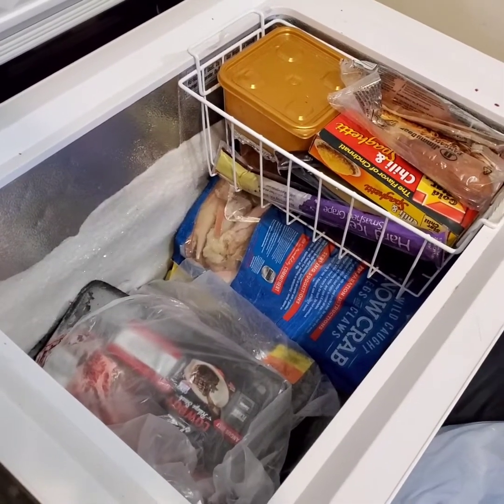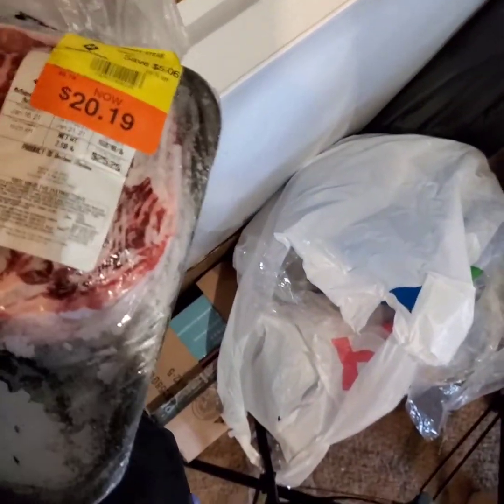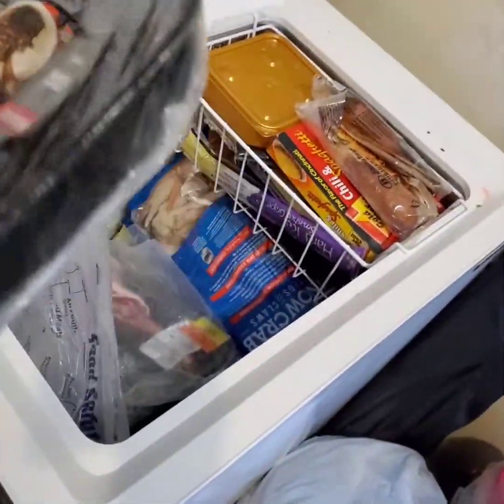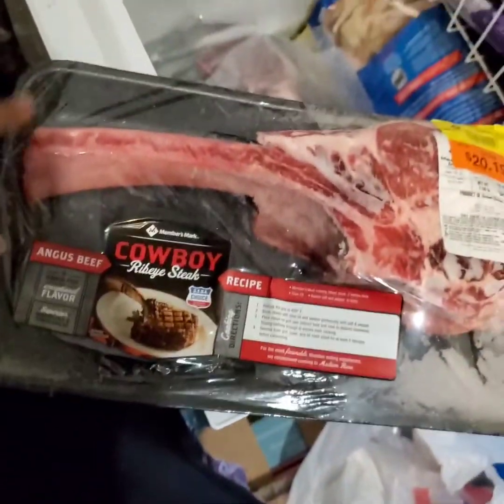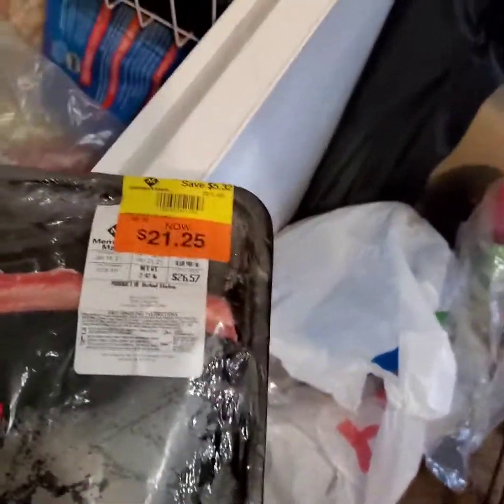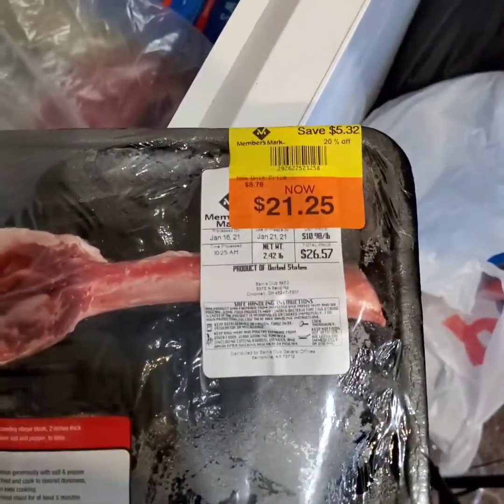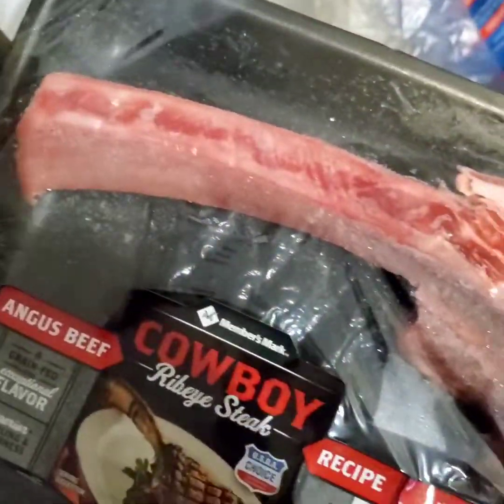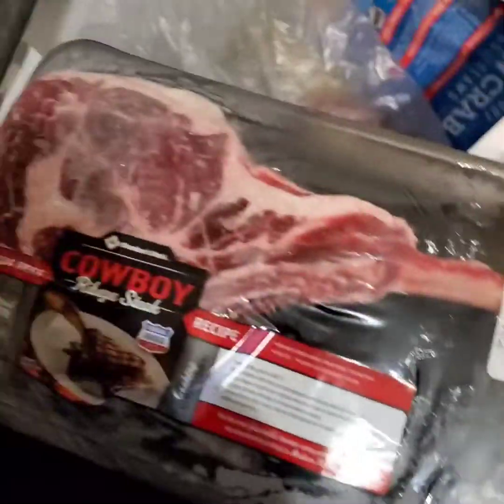Getting ready for the PlayBoy Cowboy 🤠 Steak Challenge!! Co-Hosted By @M.R. TV